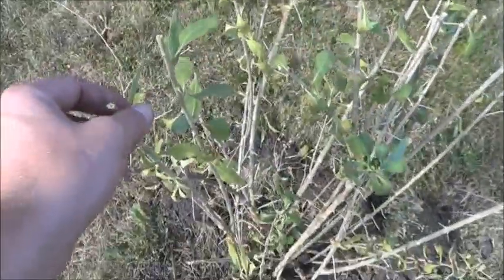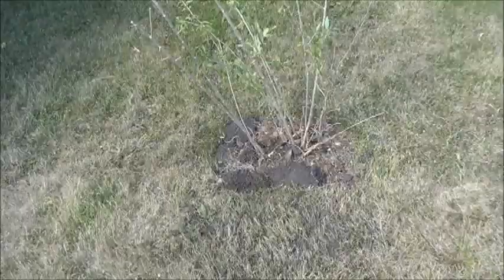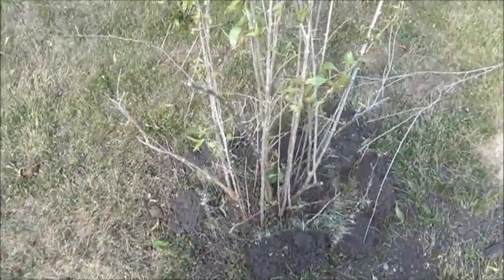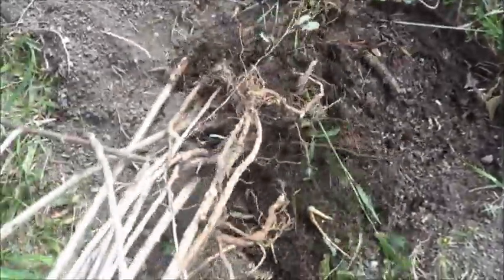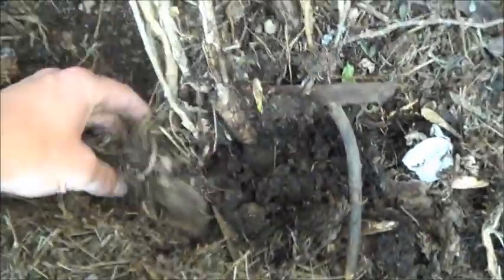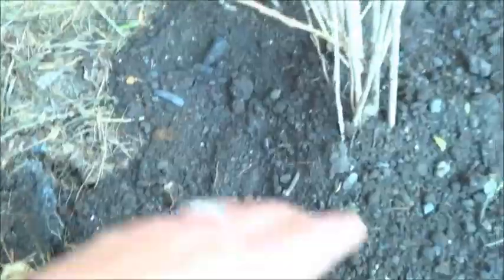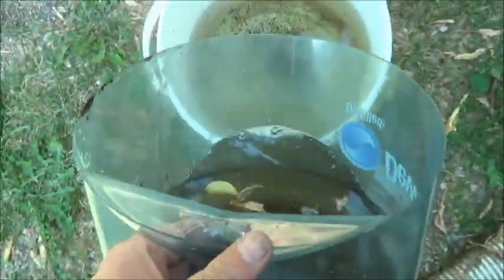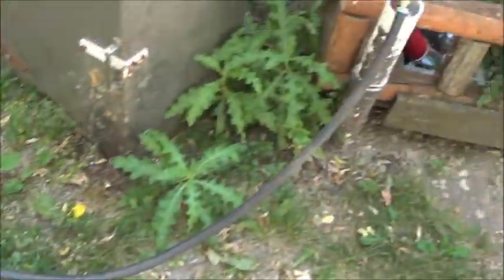Permaculture Pirate Episode 6 Divide & Conquer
Hey there folks, thanks for joining me today for another video in the Permaculture Pirate series.  We're continuing along the theme that most food should be free and root division is a perfect example of how to make that happen.  When we bought these plants in the first place, there were just a few stems poking out of the planters but since they've been in the ground those few stems have become quite a few.  Since we we're moving the original bushes to the front, for better light, this seemed like the ideal time to pull off a few roots and make another planting.  Divide & conquer to win the permaculture game, it really is that easy!